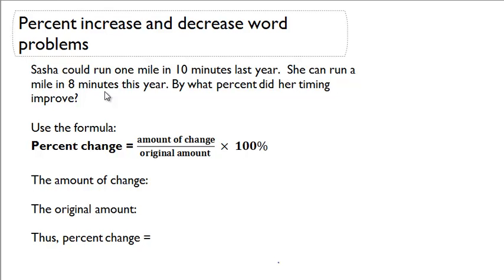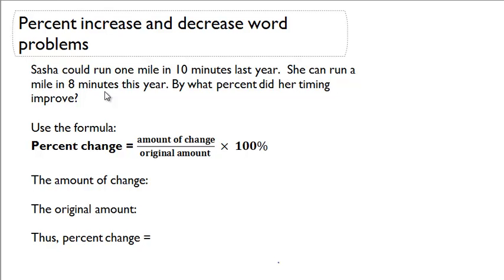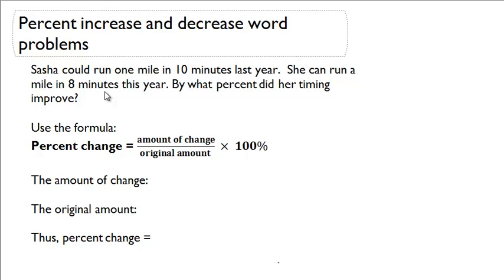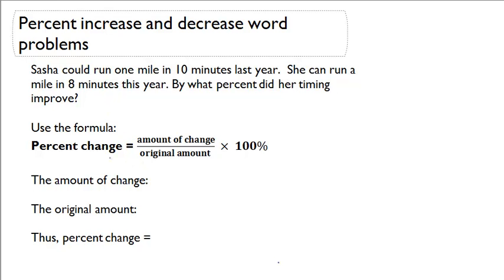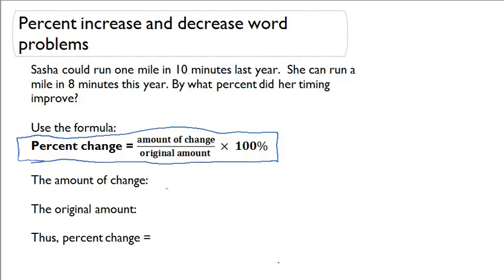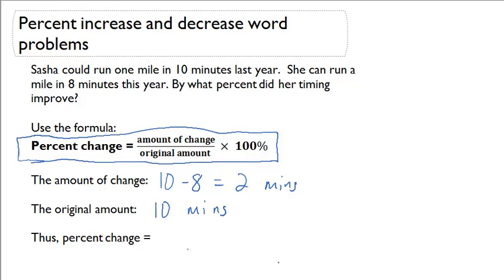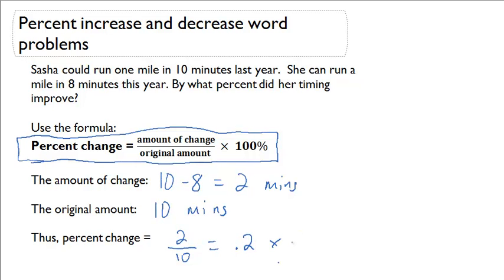Percent increase and decrease word problems